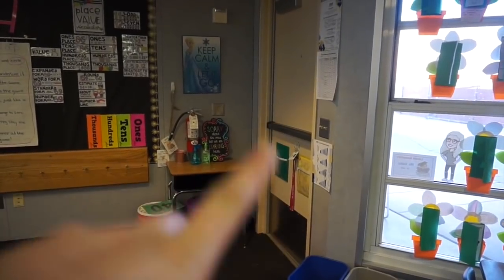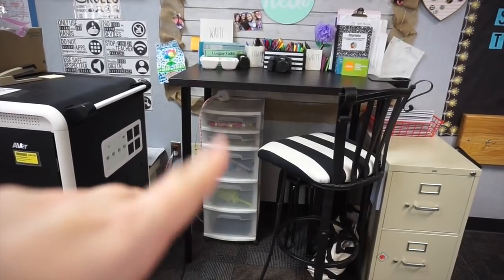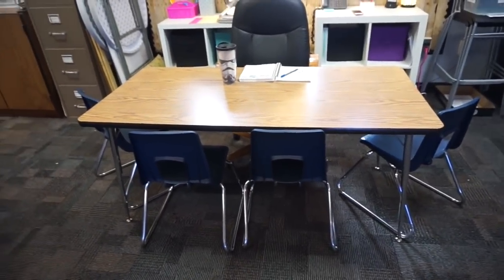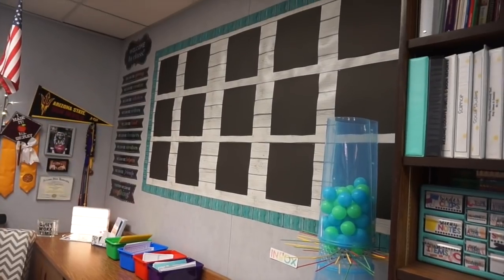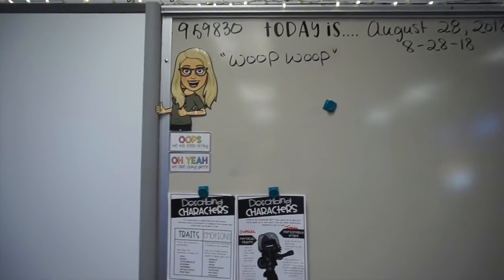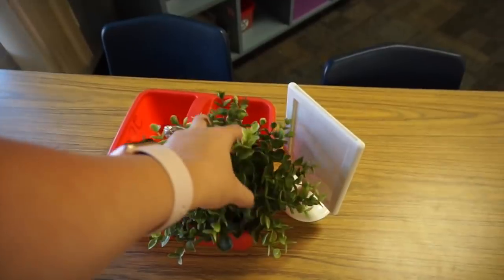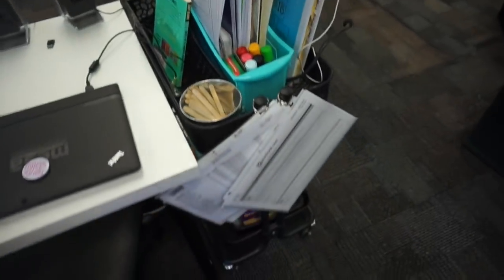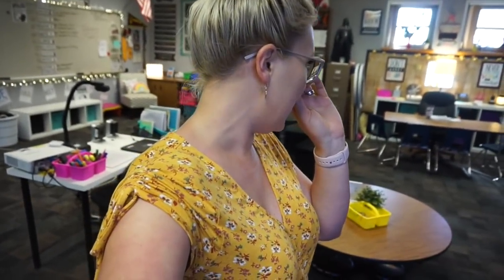2018-2019 3rd Grade Classroom Tour | Flexible Seating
Eye Buy Direct Glasses $10 off!
Use this code : IF289FAMP9
"Sway" & "Chilling"

Channel Banner & Cartoon: Natalie Cross